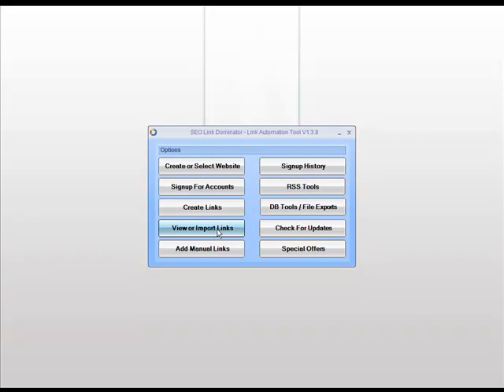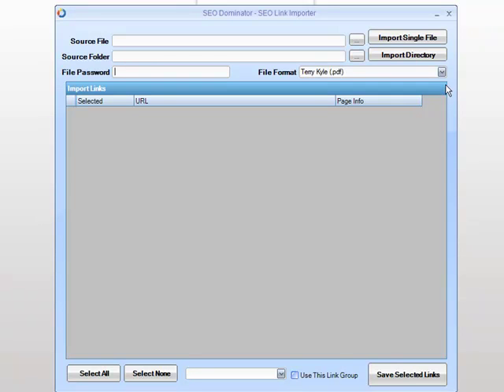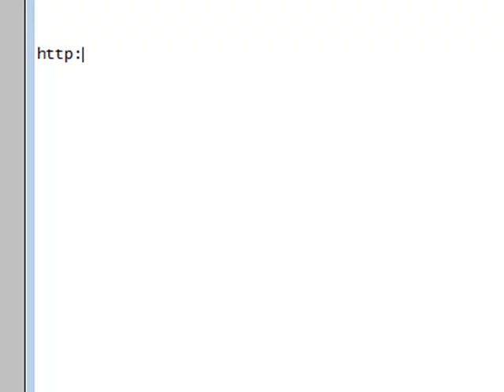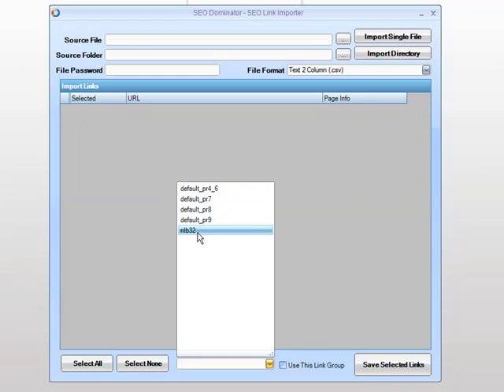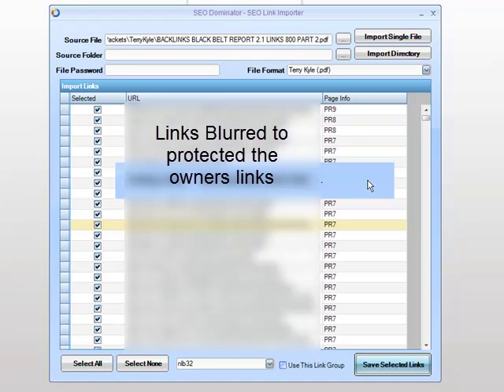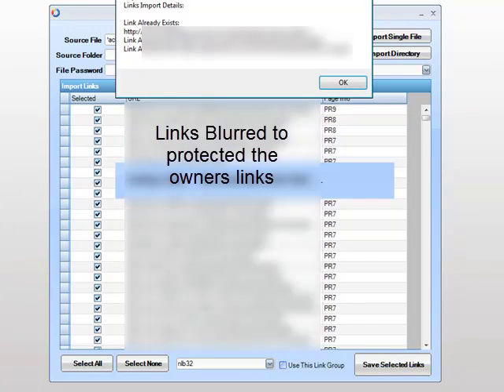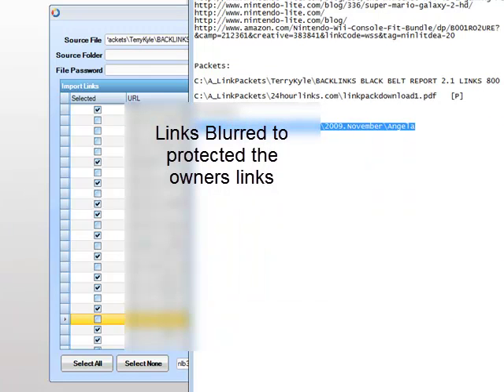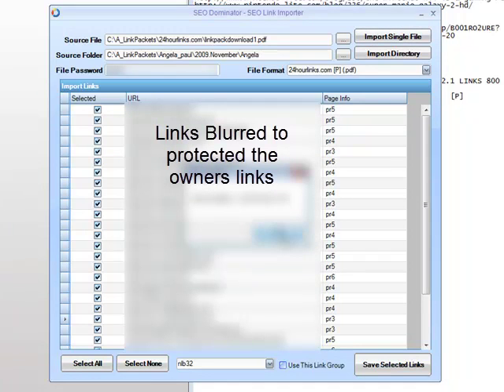SEO Link Dominator Backlink Software - Importing website Links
SEO Link Dominator is the ultimate back link building software tool. easy to use and NO MONTHLY fees ever!!

and download the free version today..

In this tutorial I show you how to import all of your link packets and also import your own links that you gather from various sources.

You import the links directly into the software to give the ability to easily create and drop a link but also to track any sites you have links on.